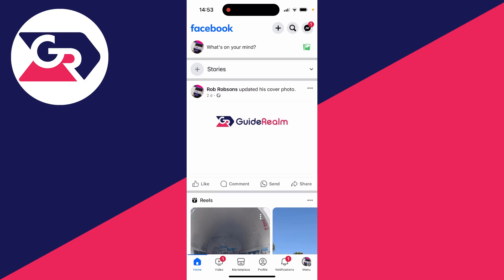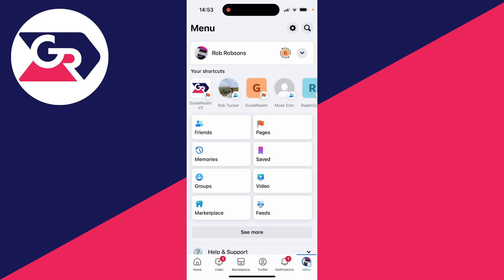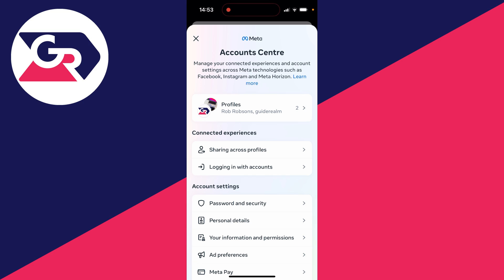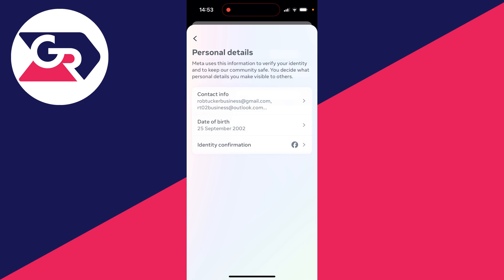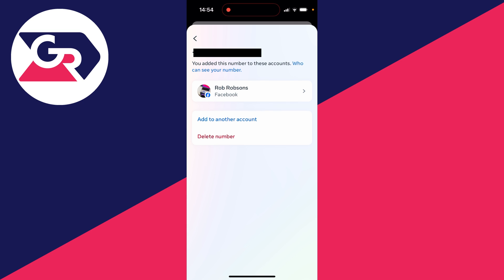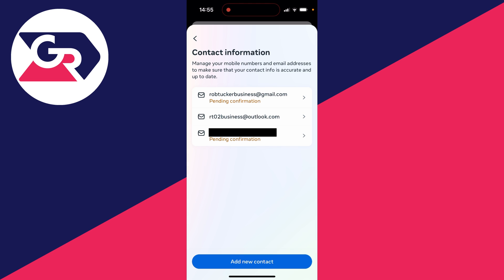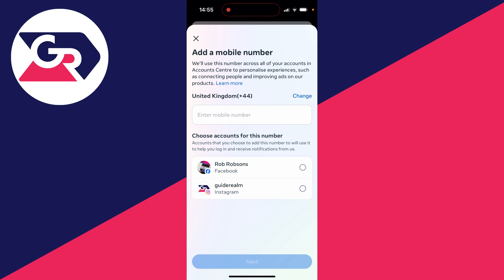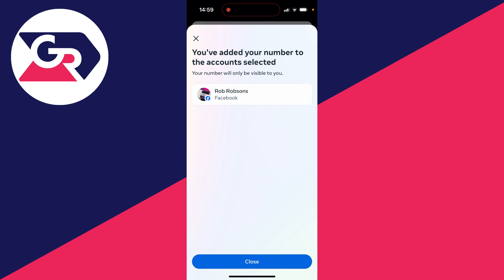How To Change Phone Number On Facebook - Full Guide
Learn how to change phone number on facebook in this video.

GuideRealm